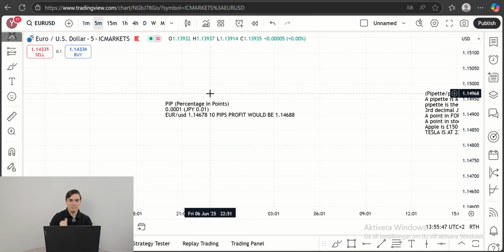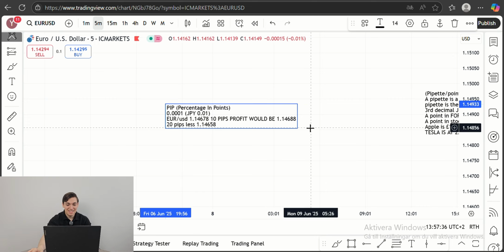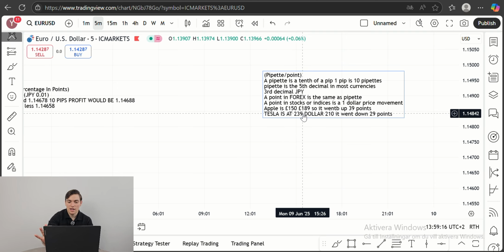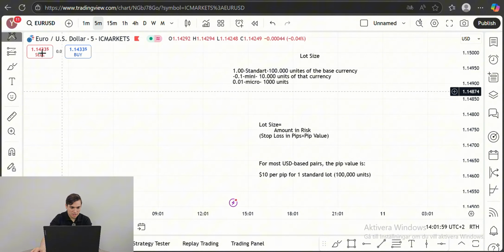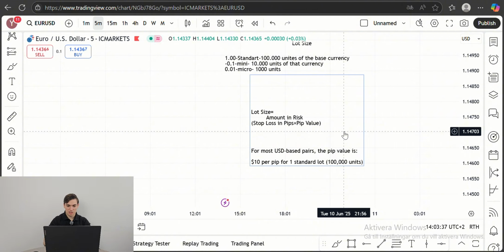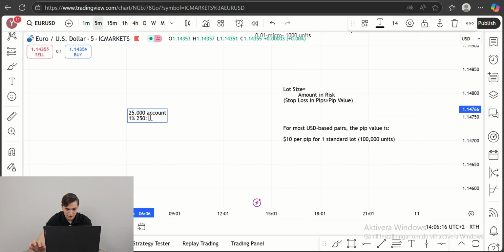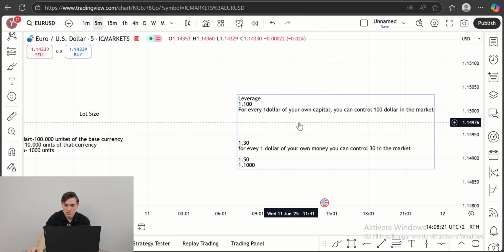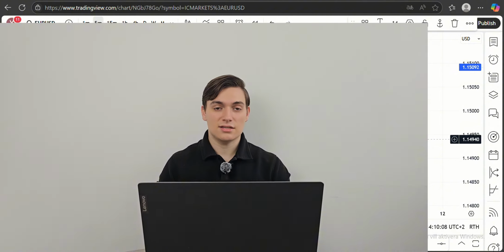Explaining Pips, Points/Pipettes, Lot Size and Leverage (Easy formula for calculating Lot Size)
Are you new to trading and feeling overwhelmed by all the concepts and numbers? In this beginner-friendly video, I break down:

✅ What are Pips and Pipettes?
✅ The difference between Points and Pipettes
✅ How to calculate and understand Lot Size
✅ The power—and risk—of Leverage in trading

By the end of this video, you’ll have a solid foundation to help you make more informed trading decisions and avoid common beginner mistakes. Let's jump right into the chart!